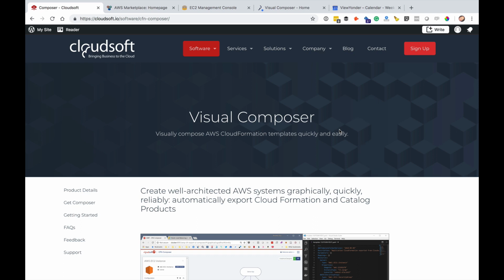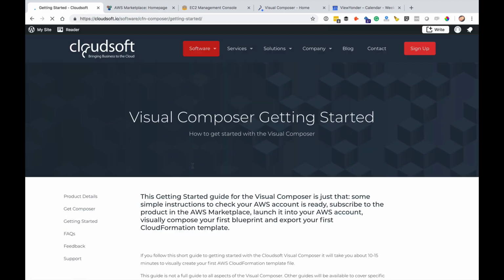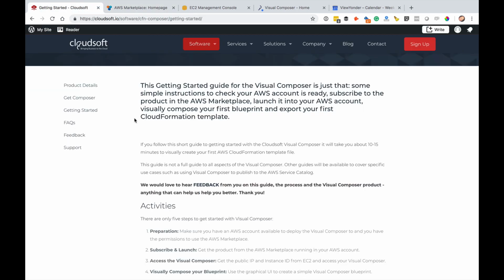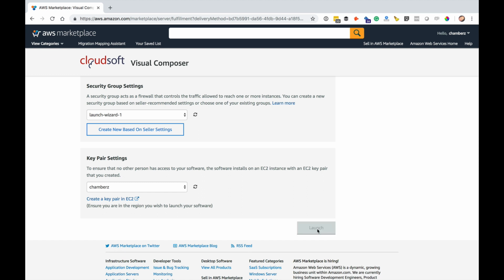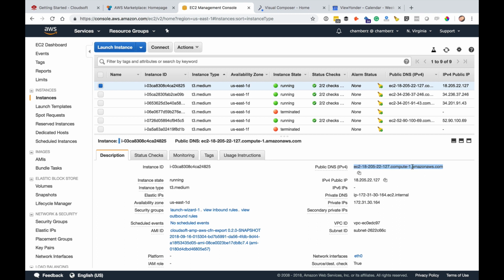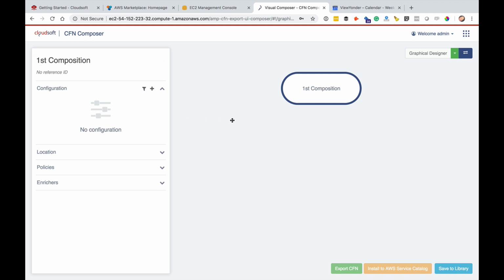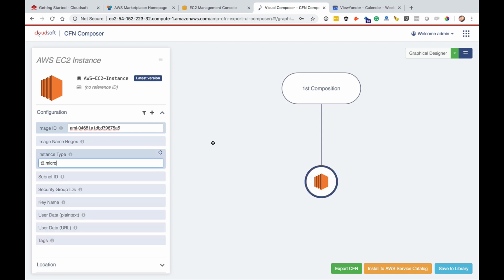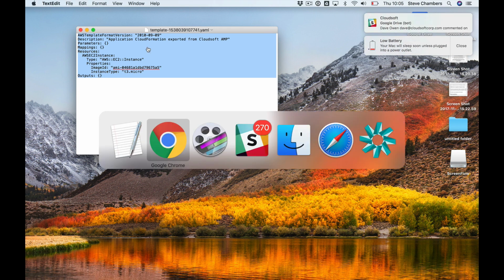Cloudsoft Visual Composer Getting Started Demo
A five-minute video to getting started with Cloudsoft's Visual Composer for AWS CloudFormation and Service Catalog.